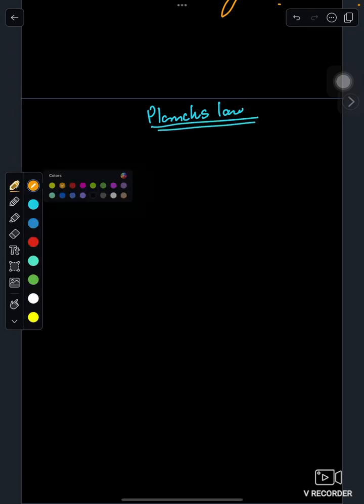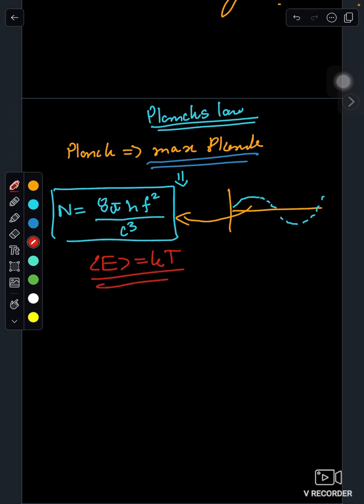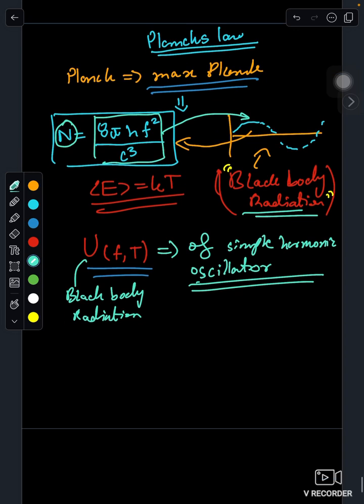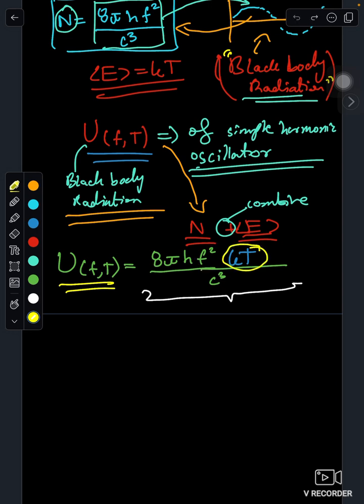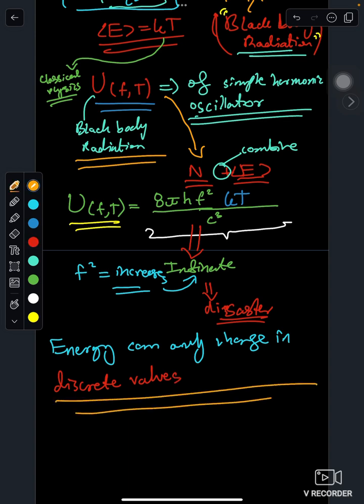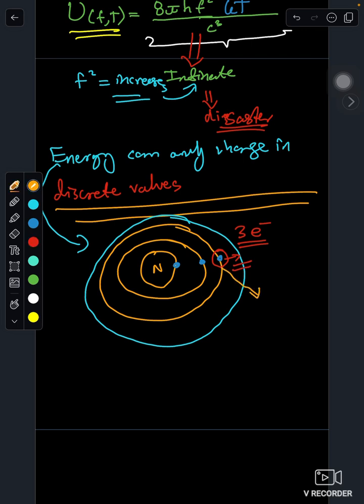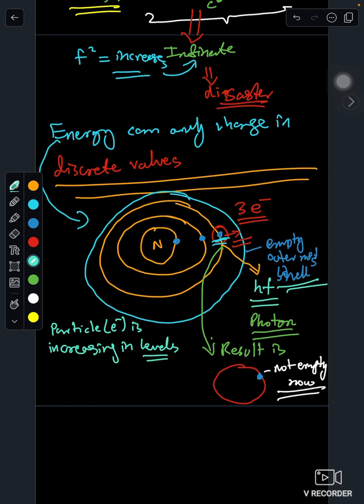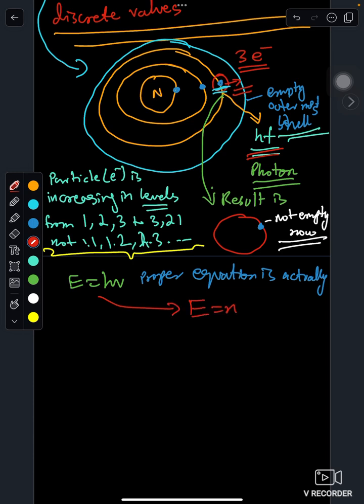"Unlocking the Quantum World: The Connection Between Planck's Law and the Photoelectric Effect"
In this video, we explore the fascinating intersection of two groundbreaking concepts in quantum physics: Planck's Law and the Photoelectric Effect. We'll break down how both phenomena explain the quantized nature of light and radiation, revealing the deep connection between black-body radiation and the emission of electrons. Using detailed visuals, we'll see how Planck's constant \( h \) governs the energy of photons and how this principle unifies the behavior of light as both a wave and a particle. Whether you're a student of physics or simply curious about quantum mechanics, this video will give you a clear understanding of how these key principles shape our understanding of the quantum world.